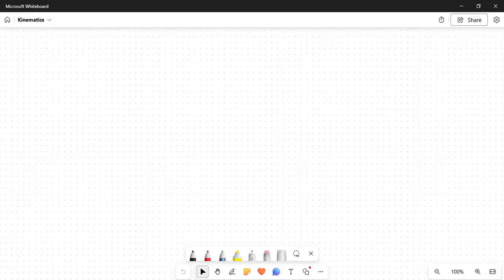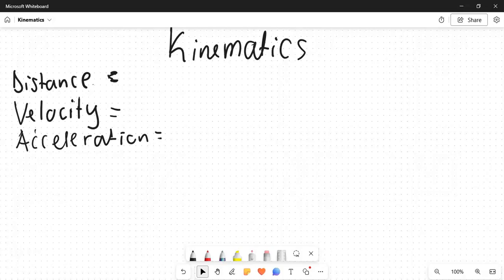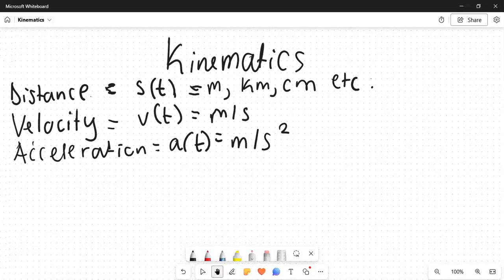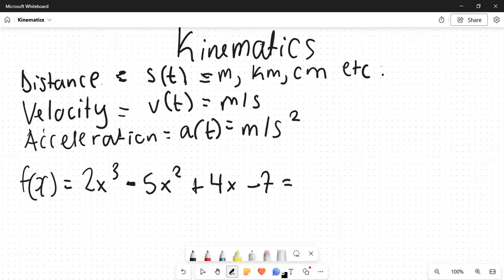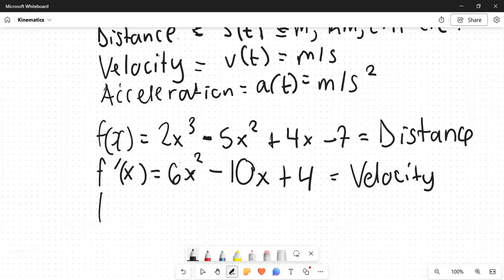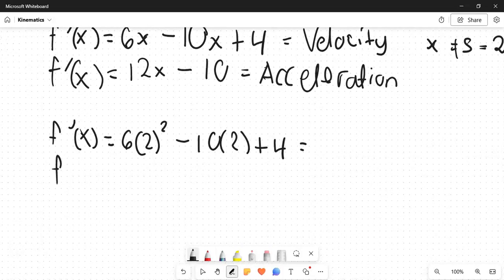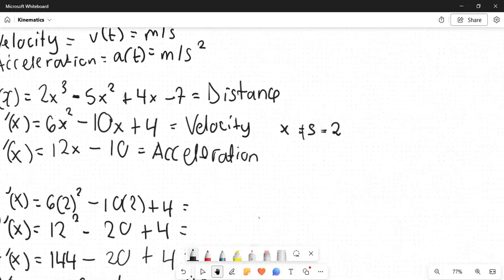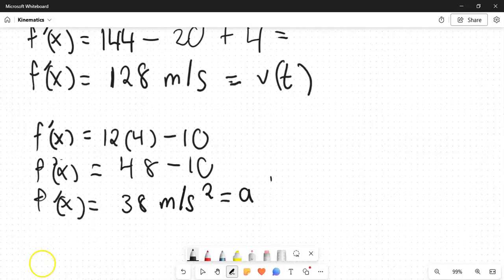Kinematics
Hello everyone my name is Richard AKA THE MATH BOY (TMB) I am Grade 10 Student at ICS Paris Year 2 of the IGCSE program who really loves and enjoys Mathematics inside and outside the school so this You tube Channel is to help all the Grade 10 students worldwide who are gonna take the IGCSE Examinations the coming Summer to Teach and guide you guys using the Grade 10 Mathematics A Higher Tier curriculum and Youtube shorts for calculator hacks, formulas to help you guys solve equations and these are the following Higher Tier Criteriors a student  must struggle for
1. Students aiming from (Grades 4-9)
2. Students aiming from (-E-A*)
3. Students aiming from (40%-100%)
So my fellow Grade 10 students out there if my videos help you in any way please do not hesitate to like comment and subscribe to my channel for more of my Mathematical tricks Have a great IGCSE exam!